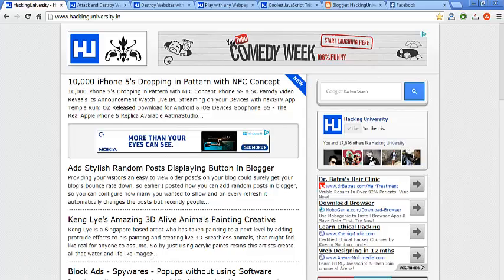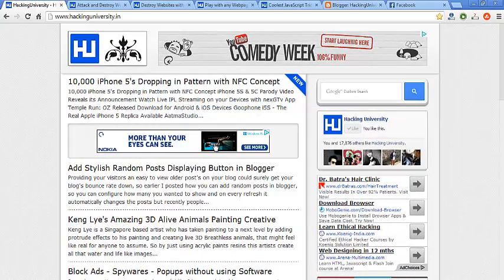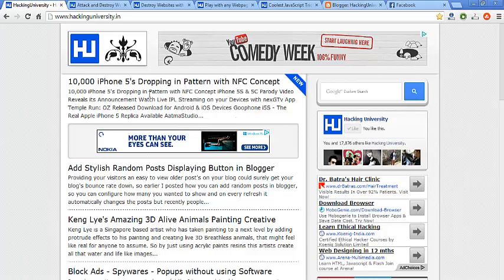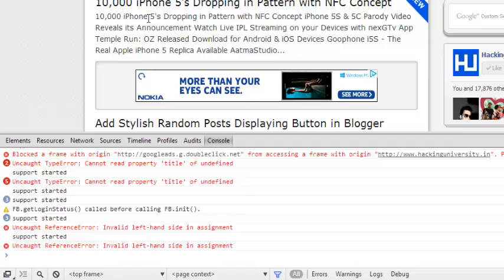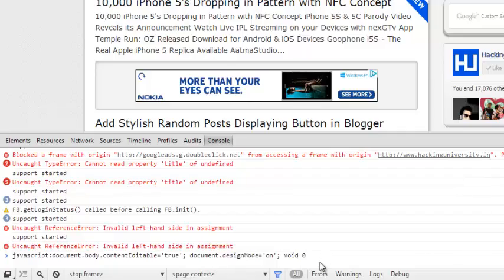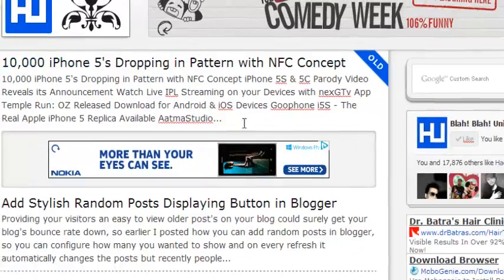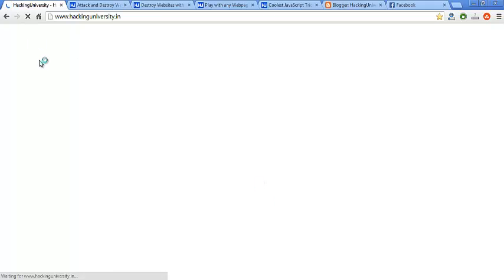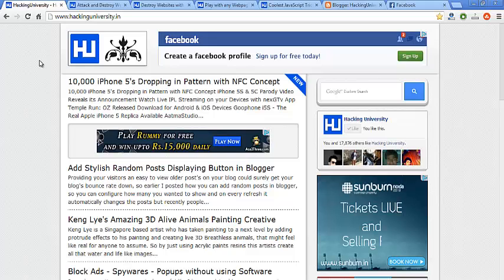How to Make any Website Editable using this JavaScript Trick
In this tutorial i will be showing you how can make any website editable hence the text and stuff on it move or change by just using this simple javascript code. Well these changes are not permanent but just for fun. Get code and more cool javascript tricks